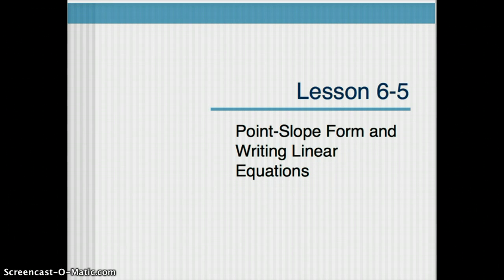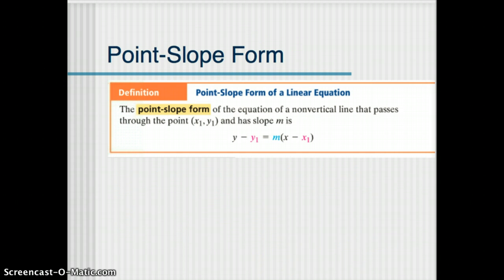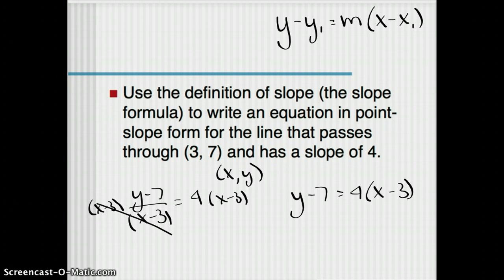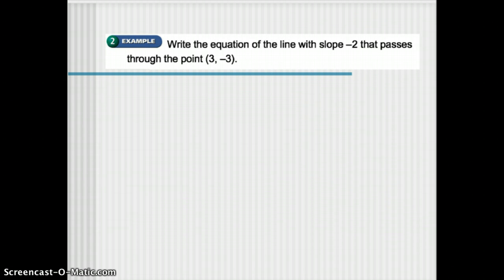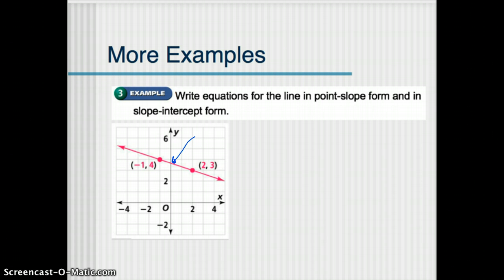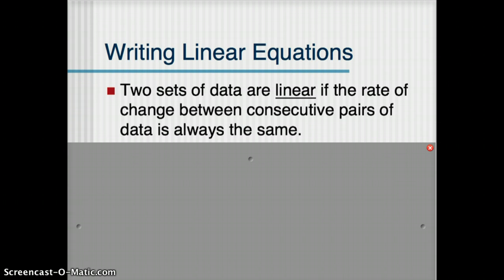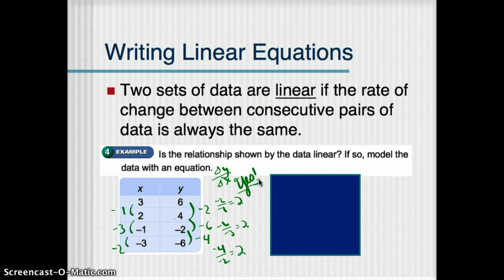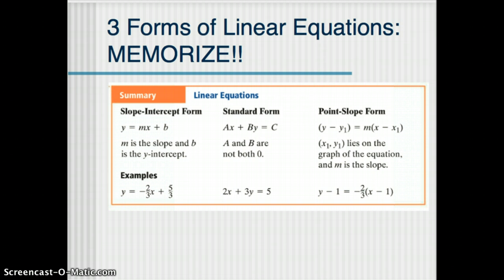Lesson 6.5: Point-Slope Form